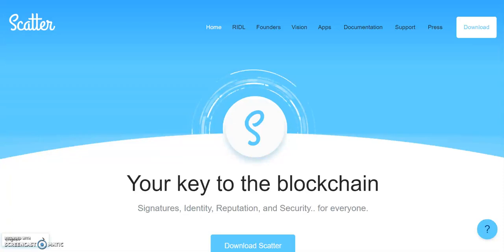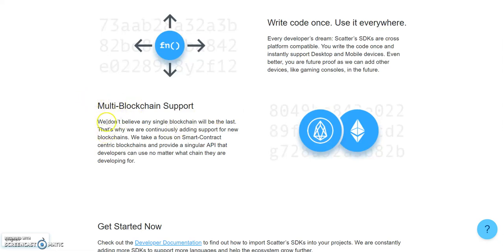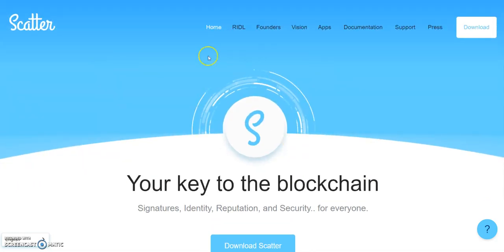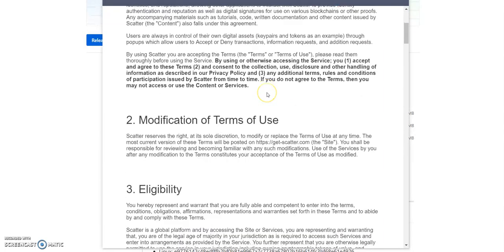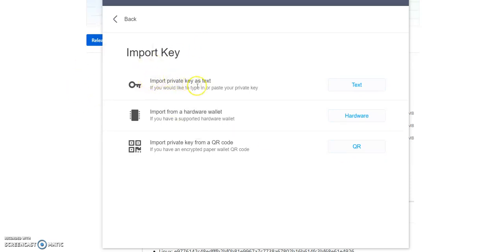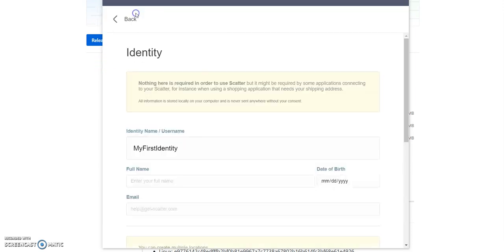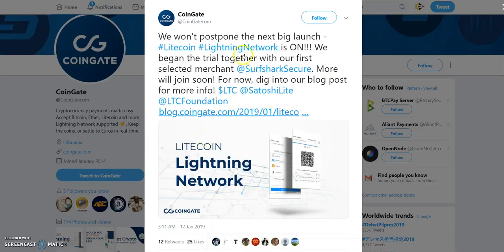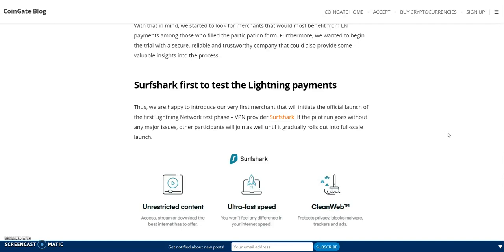Scatter: easy access to ETH, EOS & TRON | Litecoin Lightning Network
"The lightningNetwork layer provides a long-term solution for increasing scalability of the litecoin network to a point where transactions become significantly faster and cheaper no matter how high the volume is.

Basically, it connects nodes in a web of so-called “payment channels” that act independently from the Litecoin network itself"

** SCATTER FOR EOS, ETH AND TRON**

scatter is a software that helps you connect to ethereum, eos and tron network without exposing your private keys.

Watch commonly used Cryptocurrency Slangs explained in Pidgin by Iduh Onome. Helping the community understand Cryptocurrency and Blockchain Technology better.

BTC: 1BdDUtLBddyeqBGY2YkwqpP2cXSMUoNXX3
BCH: qqpv7xrgq8qz0sulafnvkavs6lls65vcsuk7g77dqx